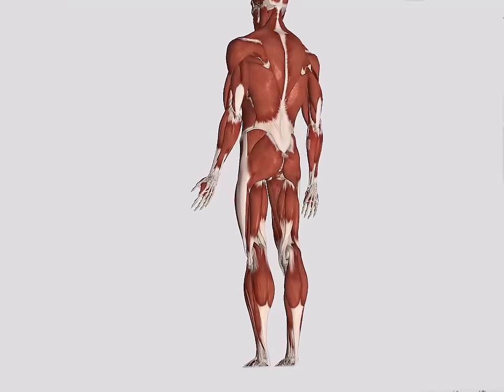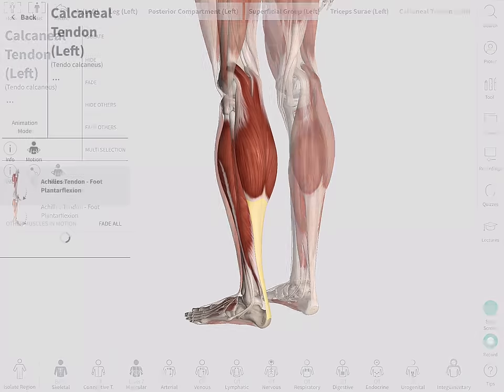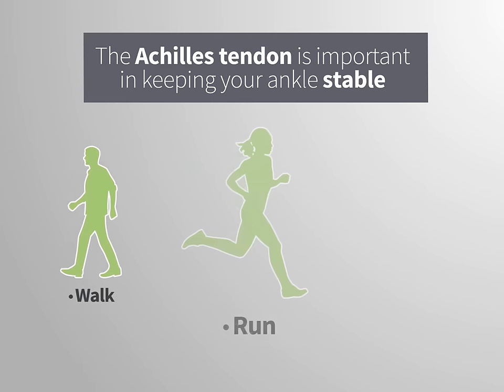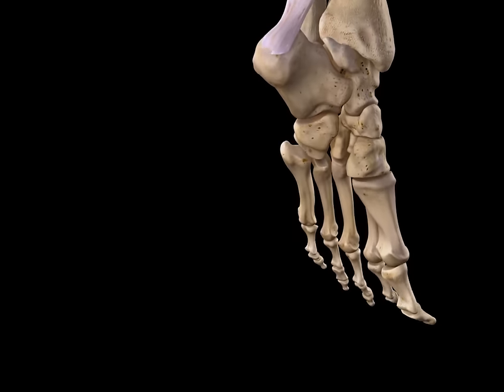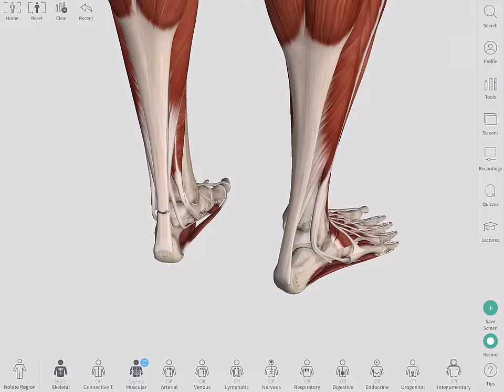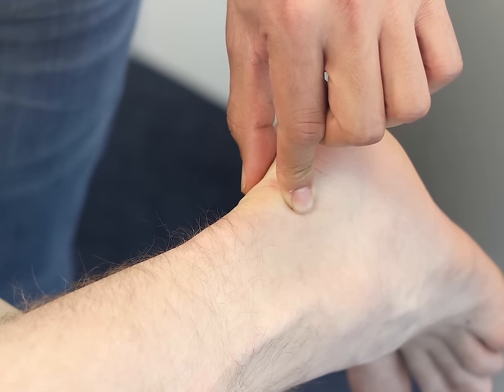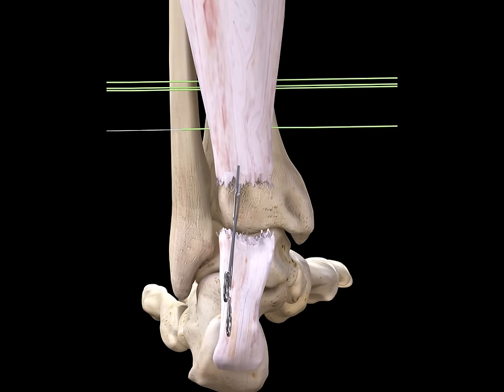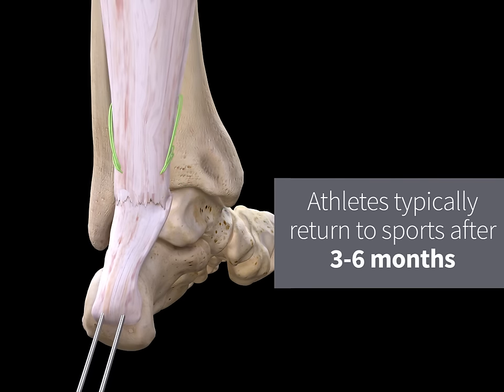Achilles Tendon Rupture | Complete Anatomy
The achilles tendon, also known as the Calcaneal Tendon, is the largest tendon in the body. It is a strong, thick tendon that connects the calf muscles to your heel.  It is involved in pointing the foot downwards away from the leg, or plantar-flexion. It is important in keeping the ankle stable when you walk, run, jump, or tiptoe. Sudden acceleration, deceleration, forced twisting or jerking of the foot, and sometimes overuse of the tendon can cause the Achilles Tendon to rupture.

80% of ruptures occur during recreational sports. The tendon can be partially torn or completely ruptured, resulting in a ‘snap’ sound. When a rupture occurs, a common presenting complaint will be weakness with push-off. A doctor can often feel the gap in the Achilles Tendon by running their finger along the patient's ankle. An Achilles Tendon rupture can be confirmed by an MRI or ultrasound.

The treatment can be non-operative or through surgical interventions.
A rupture can take up to 12 to 16 weeks to heal after surgery. Athletes typically return to sports after three to six months.